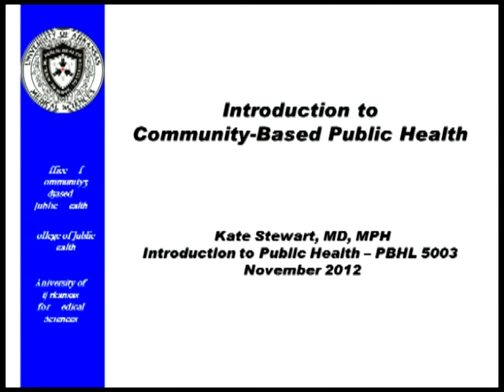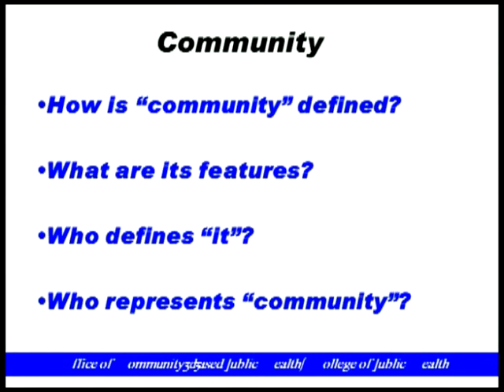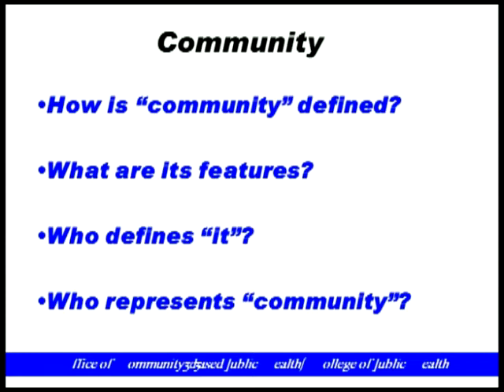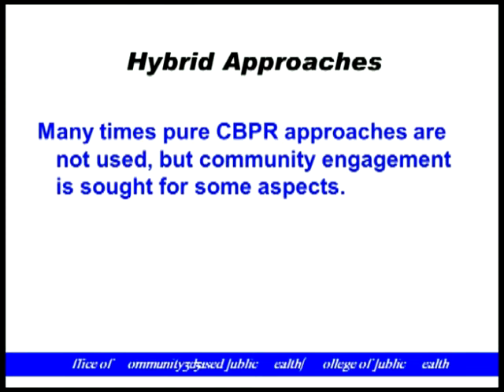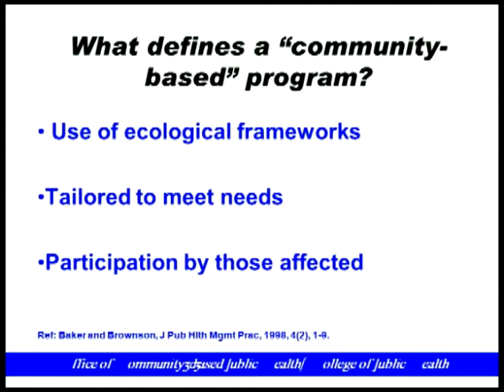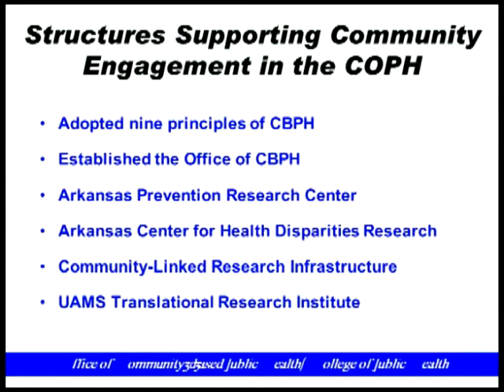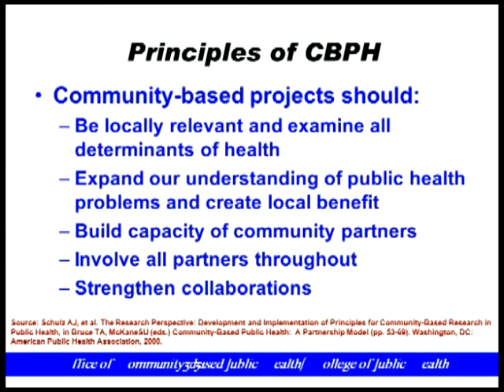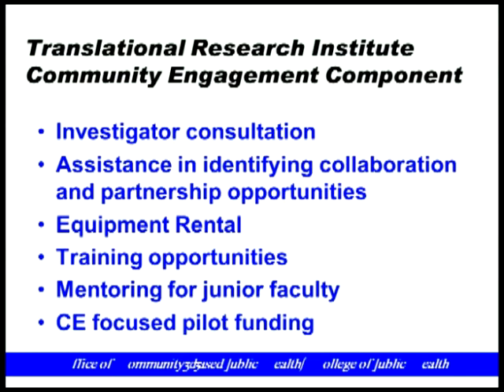intro to cbpr for intro to ph stewart eudy v3